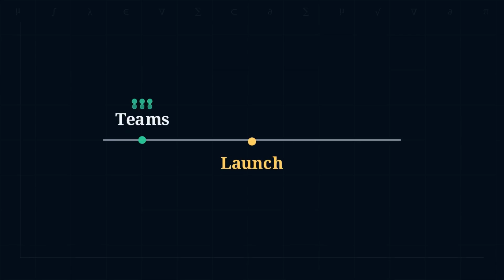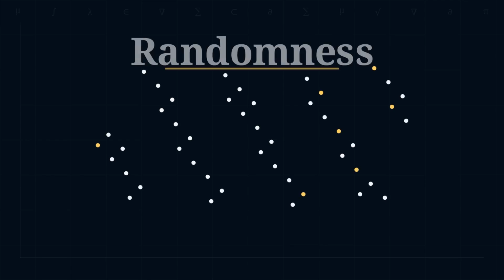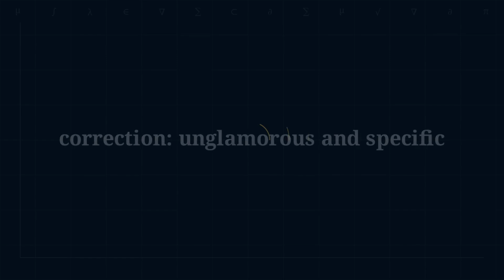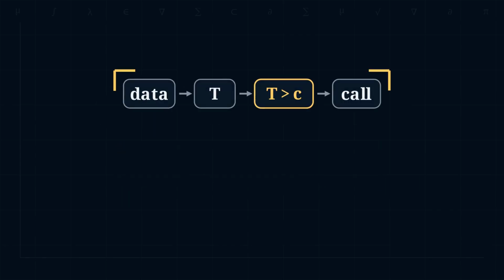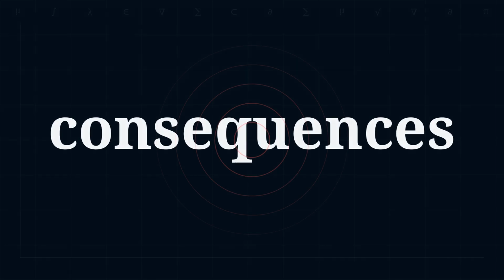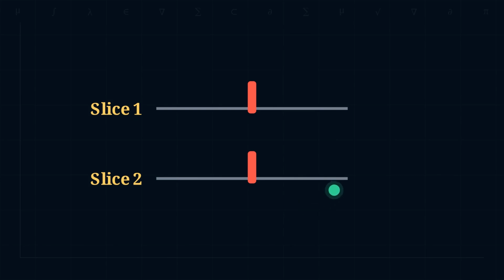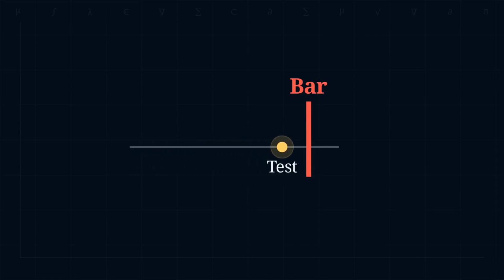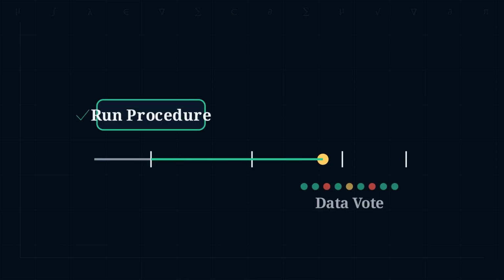The Math Secret to Finding Real Patterns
Teams bet on features when metrics bump up, assuming the initial sampling boom is a permanent effect — that perceived victory is often just noise in disguise. What happens when you approach that noise through the lens of hypothesis testing? Have you been fooled by a metric that slipped back after seeming decisive?

00:00 Misunderstanding Randomness in Metrics
00:12 Ignoring Sampling Distributions
00:27 Dashboard Spikes and False Wins
00:40 Introduction to Hypothesis Testing
01:20 Email Example and Test Logic
01:55 Common Testing Mistakes
02:34 Correct Testing Procedure
03:19 Sampling Distributions and Simulation
03:59 Pitfalls of Peeking and Multiple Testing
05:08 Understanding Test Power and Planning
05:47 Statistical vs Practical Significance
06:23 Summary and Mental Model
06:55 Hypothesis Testing as a Decision Tool
07:18 Preview of P Values Lesson